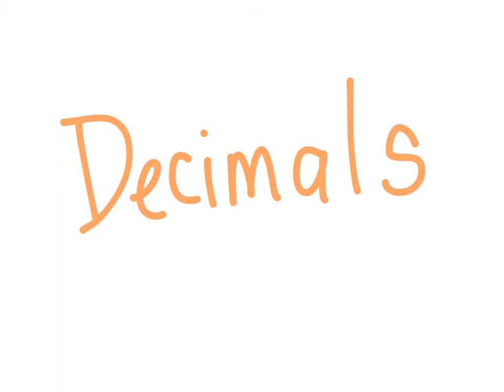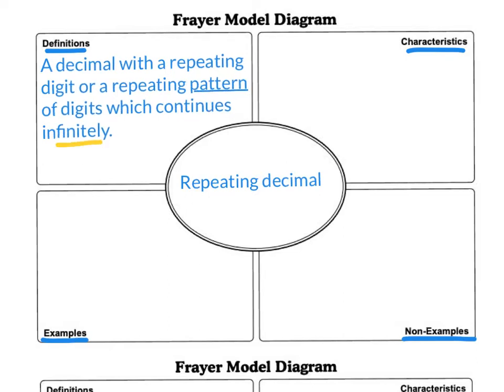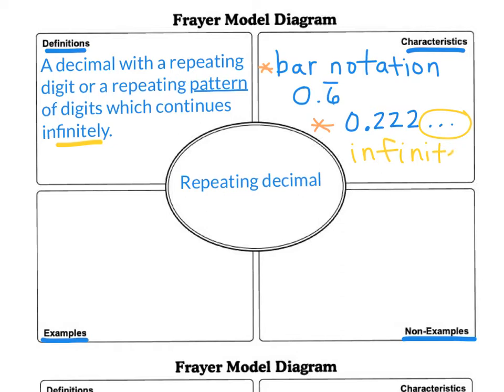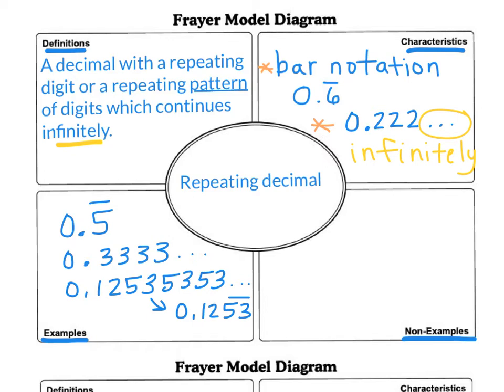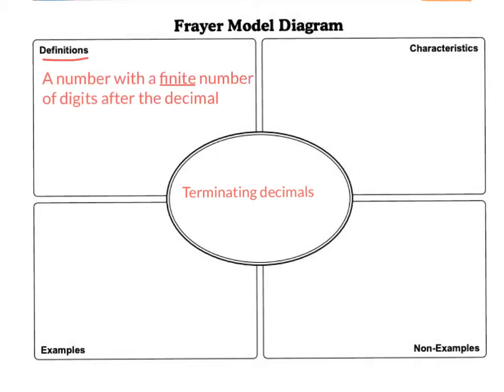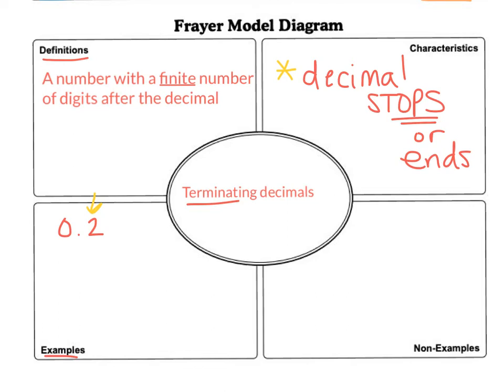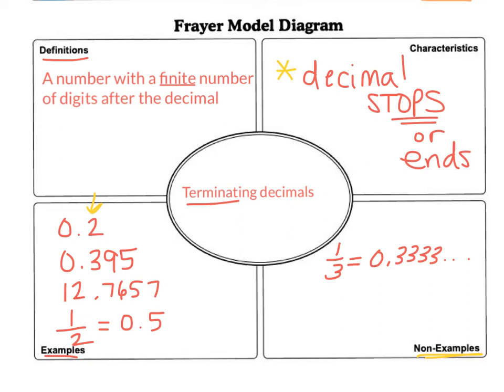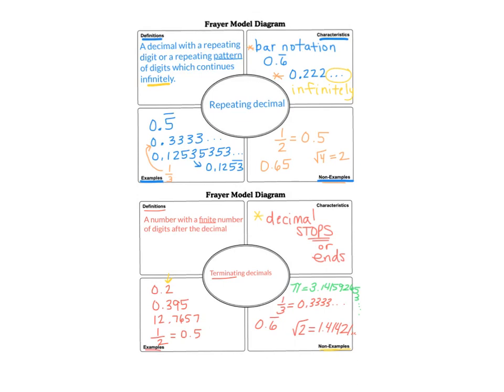Frayer model decimals